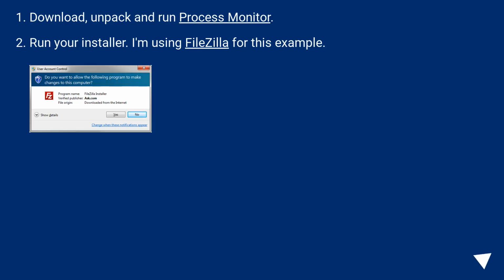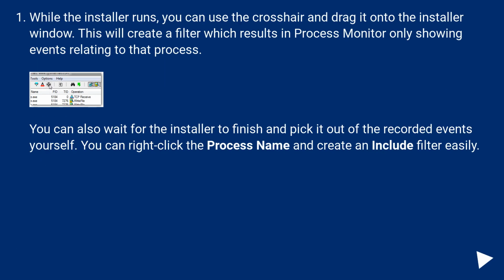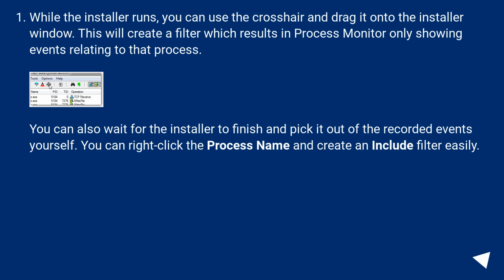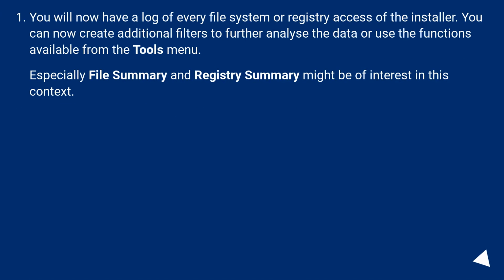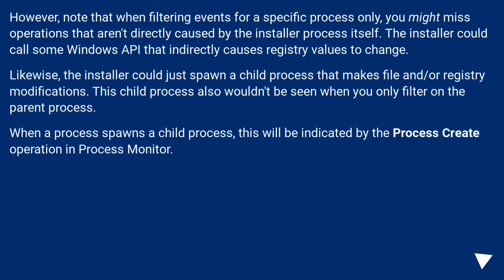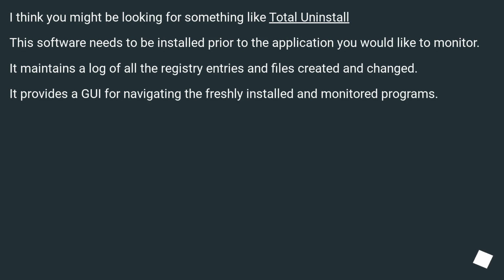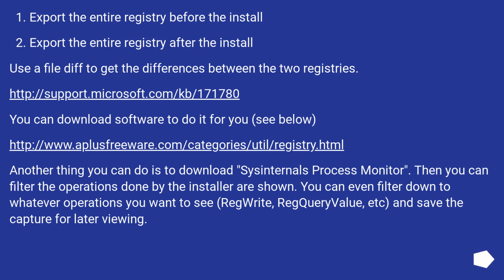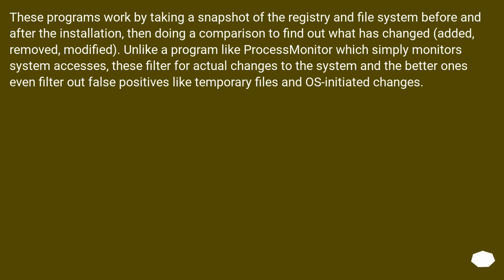Is there a way to see all files and registry entries that an application installs?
Chapters
00:00 Question
00:50 Accepted answer (Score 35)
03:00 Answer 2 (Score 9)
03:29 Answer 3 (Score 7)
04:16 Answer 4 (Score 1)
05:37 Thank you